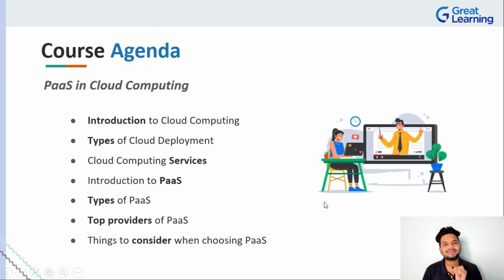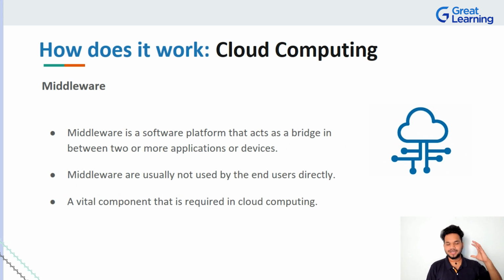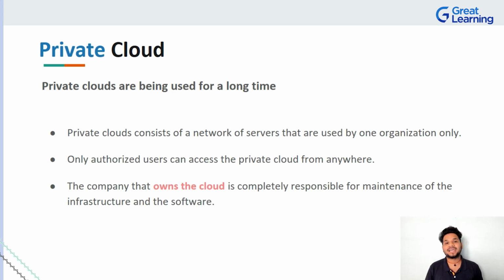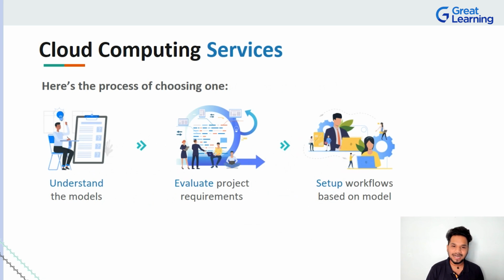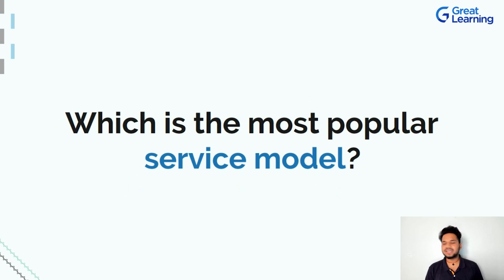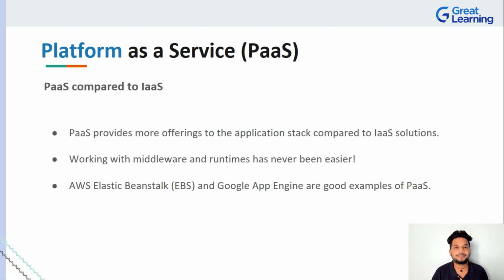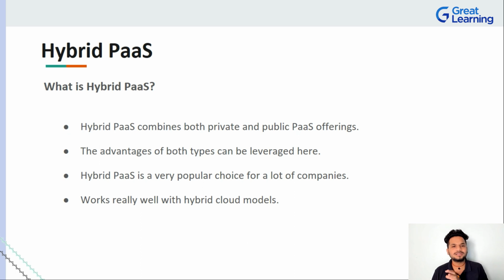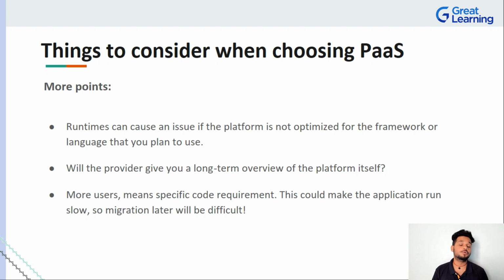PaaS Service Delivery Model | Types of PaaS | Platform as a Service | Great Learning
Looking for a career upgrade & a better salary? We can help, Choose from our no 1 ranked top programmes. 25k+ career transitions with 400 + top corporate companies. Exclusive for working professionals

Get your free certificate of completion for the Data Science with Python course, Register Now

Cloud computing is a domain that is being integrated with every other domain in the world of IT. Individuals to multinational corporations worths trillions of dollars are looking towards using a lot of cloud computing going forward. Now, this is only possible because of the various service models that are available. Like IaaS, PaaS and SaaS. This gives the developers unparalleled customization options to build and deploy applications faster and better. Keeping this in mind, we have come up with this video where we will take a look at PaaS in depth.

00:00:00 Introduction
00:02:00 Agenda
00:04:00 What is Cloud Computing
00:10:36 How does it work: Cloud Computing
00:17:08 Types of Cloud Deployment
00:33:15 Cloud Computing Services
00:49:15 Deep Dive into PaaS
00:56:02 Advantages
00:57:49 Disadvantages
01:00:52 Types of PaaS
01:08:12 Top providers of PaaS
01:16:18 Summary

Visit Great Learning Academy, to get access to 300+ free courses with 1000+ hours of content on Data Science, Data Analytics, Artificial Intelligence, Big Data, Cloud, Management, Cybersecurity, Software Development and many more. These are supplemented with free projects, assignments, datasets, quizzes. You can earn a certificate of completion at the end of the course for free.